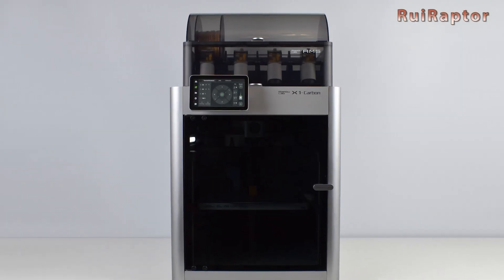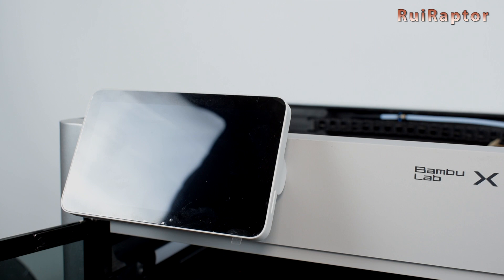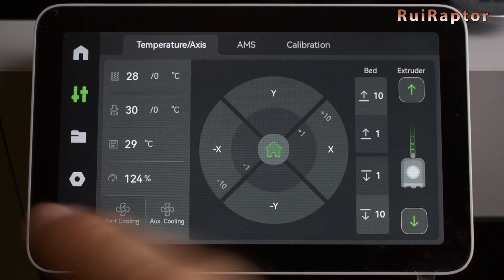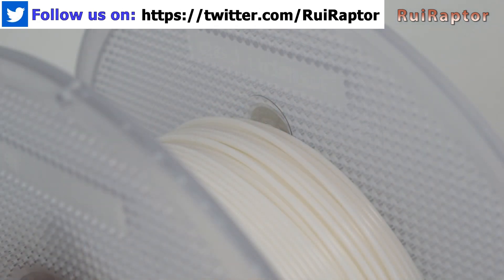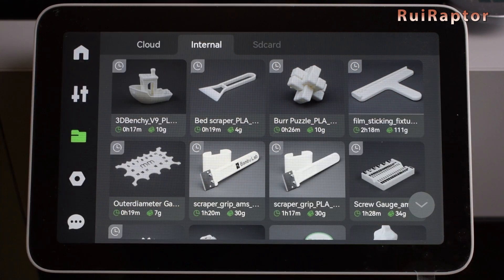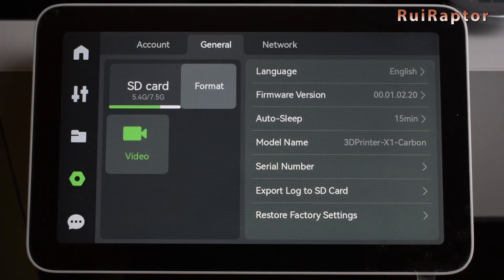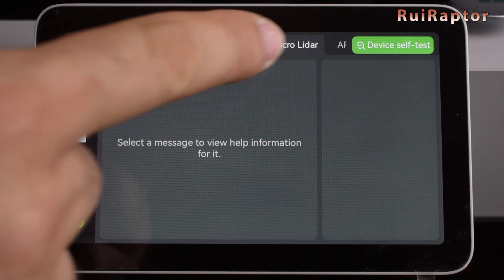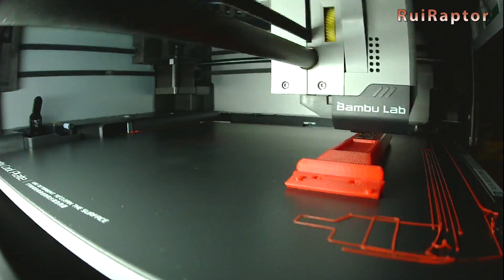Bambu Lab X1 CARBON - Graphic User Interface WALKTHROUGH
Hi guys 🙂

In our previous video, we unboxed, assembled, and showed all the details about the new X1-Carbon 3D printer from Bambu Lab.
Today, we will cover the printer's graphic user interface and go through all the menus and options available on the display.
Don´t miss our following videos with more useful information about this machine.

♦ SKR Mini V2.0:

♦ Artillery Hornet

♦ Artillery Genius

♦ Creality CR6